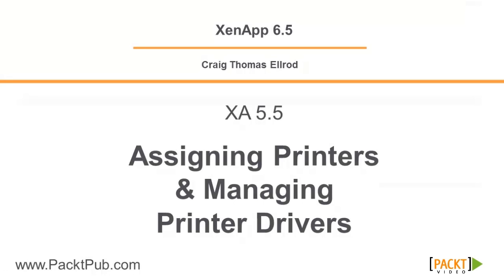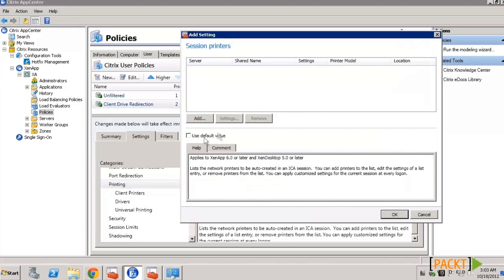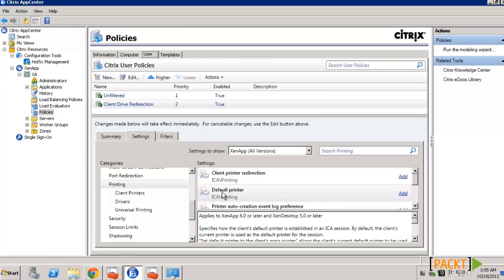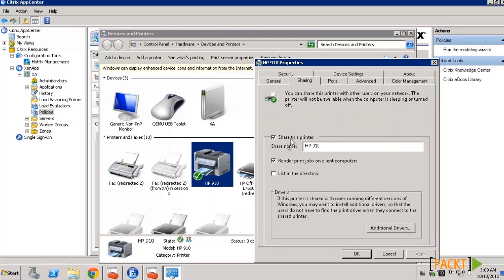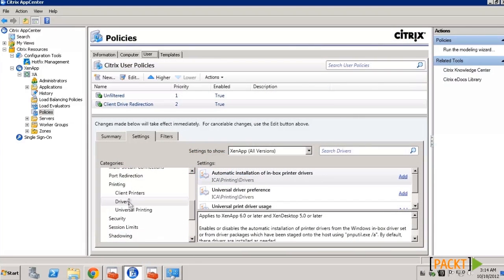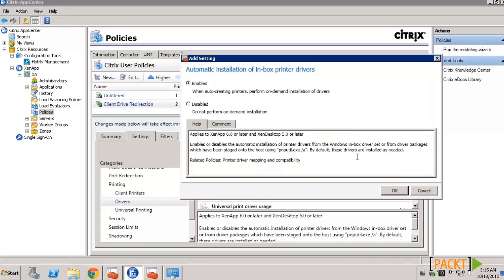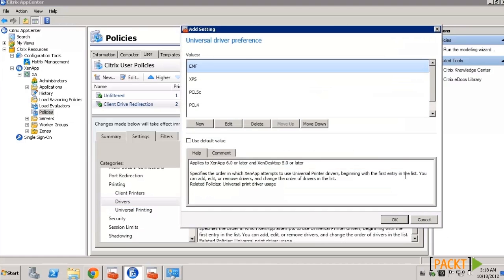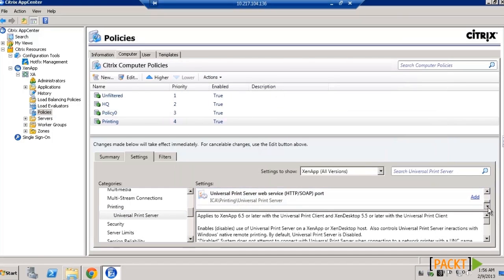Getting Started with Citrix XenApp 6.5 Tutorial: Printing and Printing Drivers | packtpub.com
Printing in XenApp seems daunting but can be managed simply. This video walks through examples of creating policies to assign printers to users and manage printer drivers.
• Assign a printer to a group of users
• Assign a default printer
• Configure printer drivers